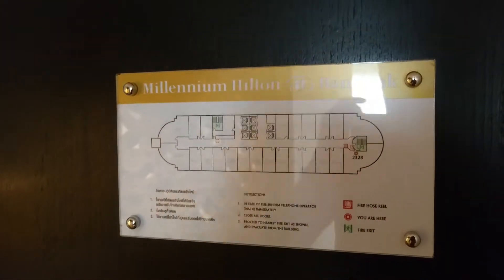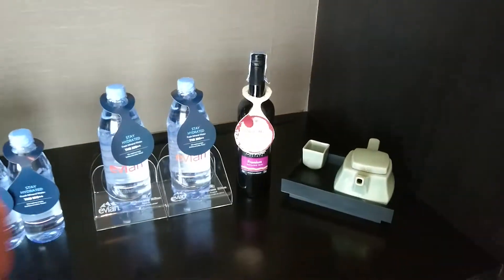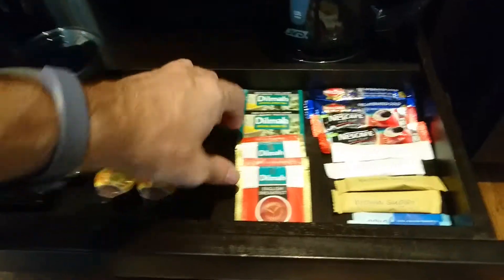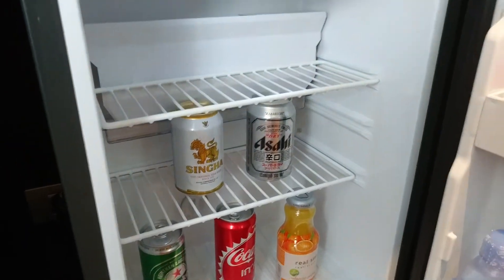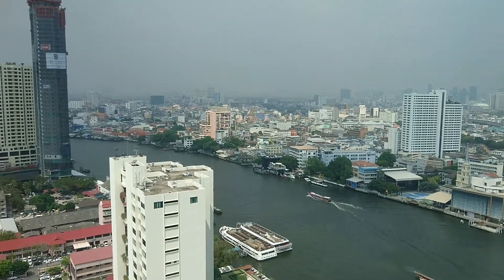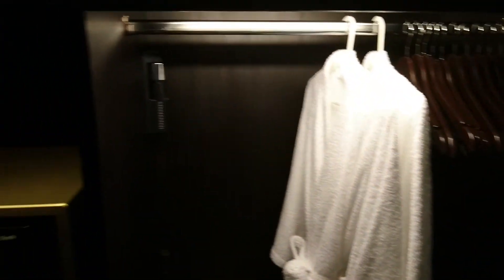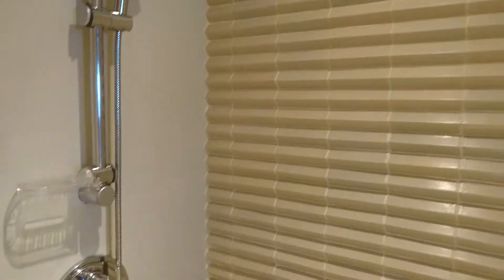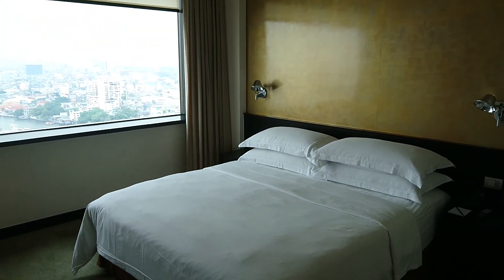Review: Panoramic Executive Suite at Hilton Millenium Bangkok in Thailand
Are you heading to Bangkok? Check out this review of the Hilton Millenium Bangkok hotel by the riverside.